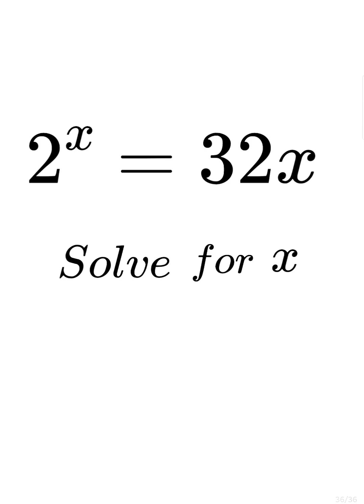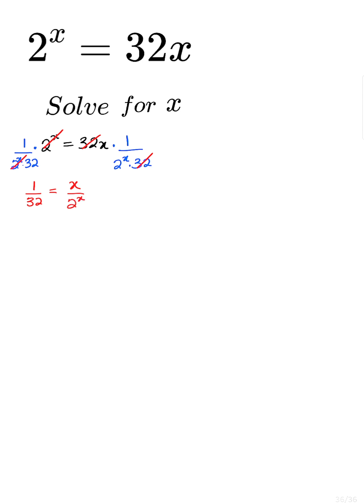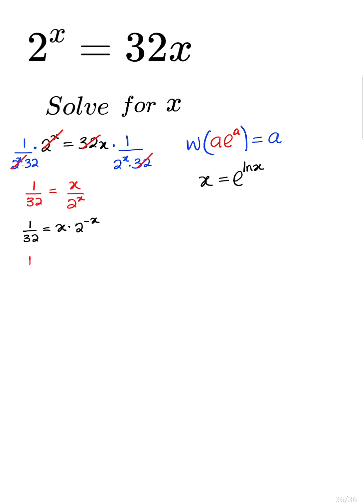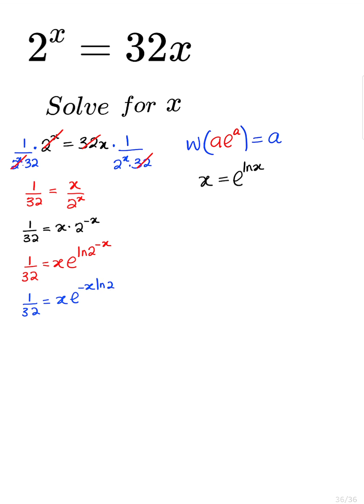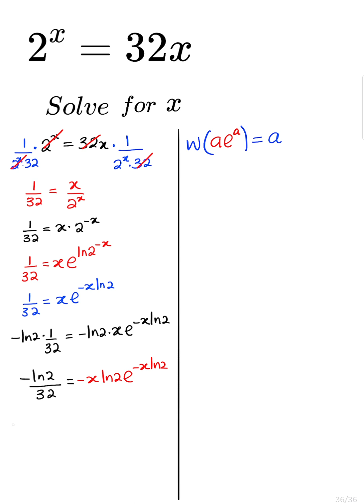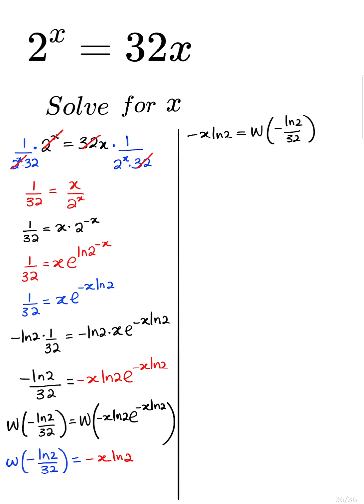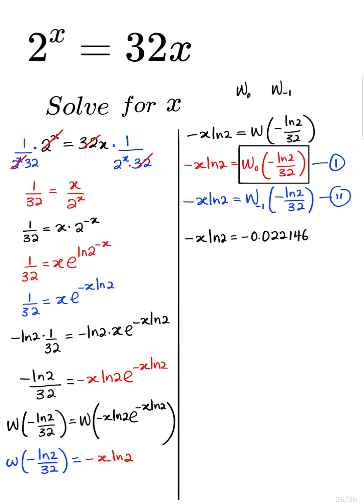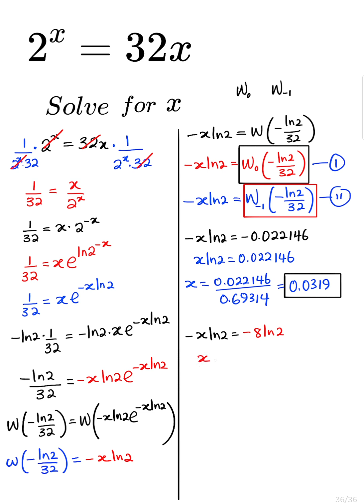A level Hardest Math Question#diy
You Won't Believe This! 90% Difficulty Math Challenge